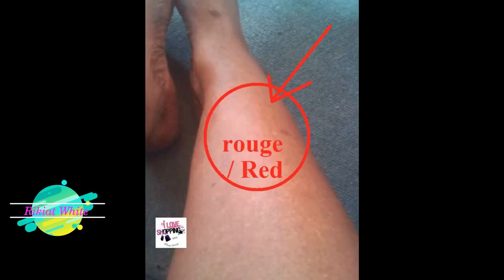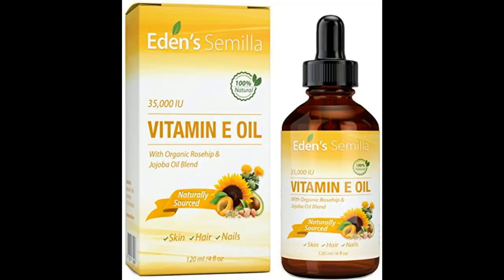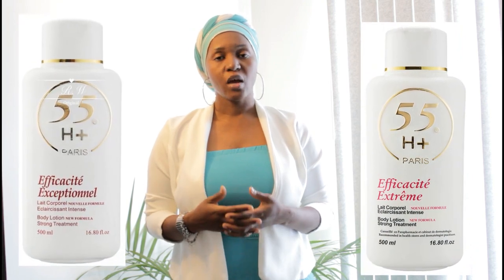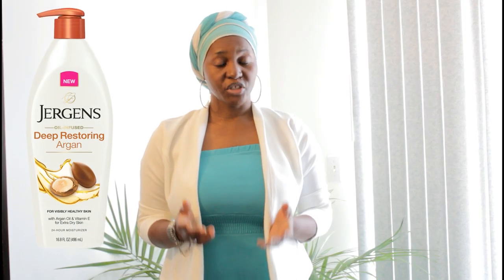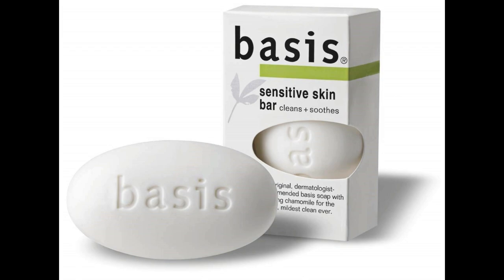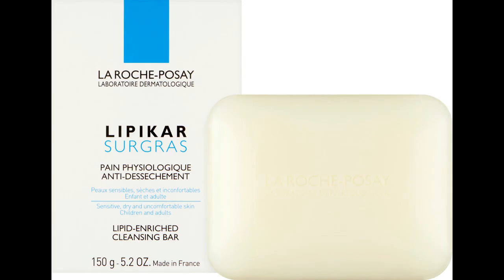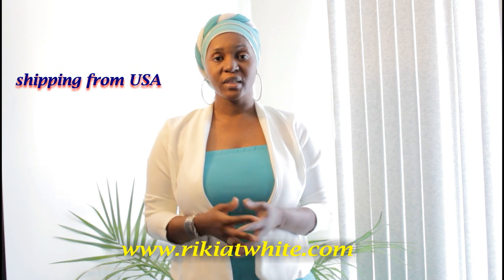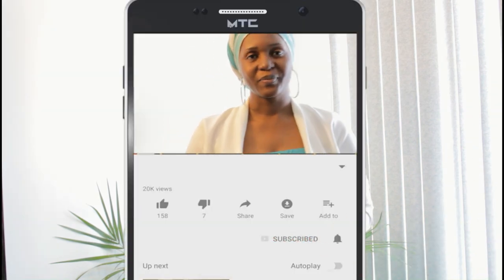EXTREMELY DAMAGED SKIN: WHAT SOLUTION?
1- LINK TO ORDER

2- Ebay

3- WHATSAPP (COMMANDE ET SUIVI) 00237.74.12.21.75

4- PARTICIPER A BRUNCH BEAUTY -